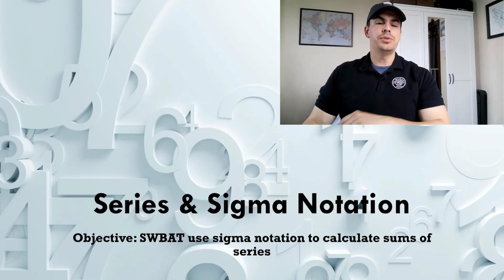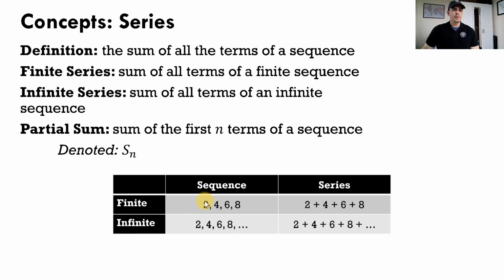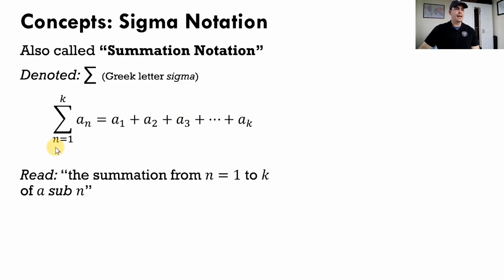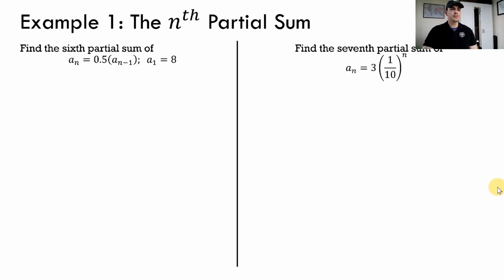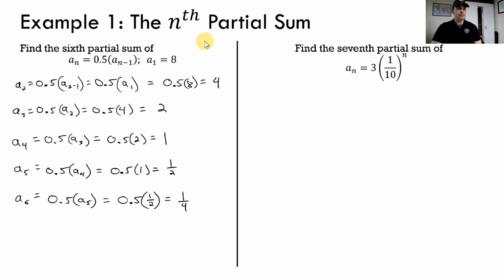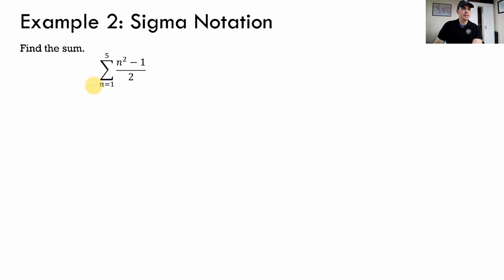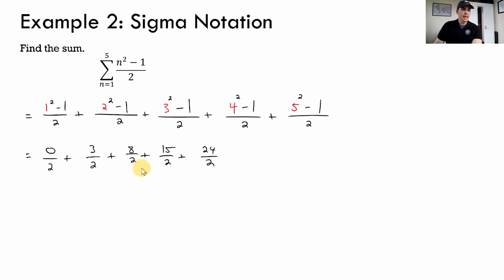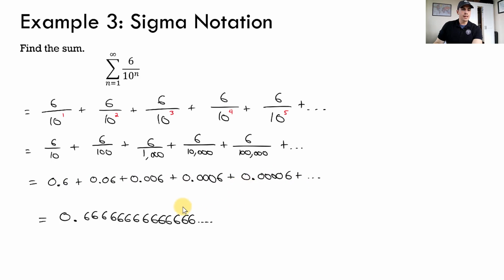PreCalc 10.1.2 Series and Sigma Notation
In this video we are introduced to series and sigma/summation notation.